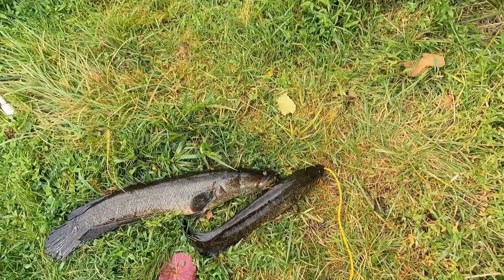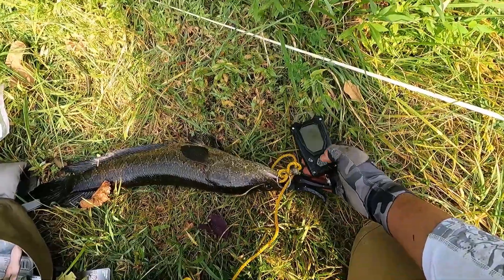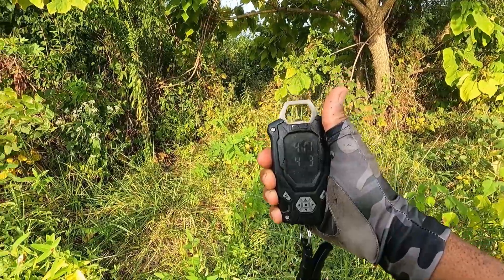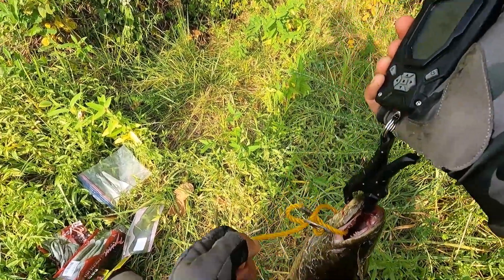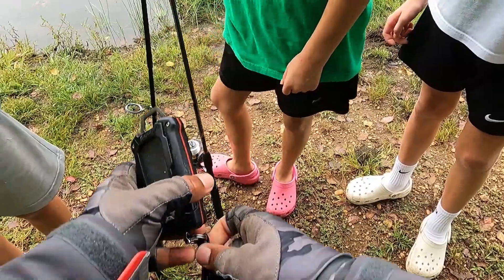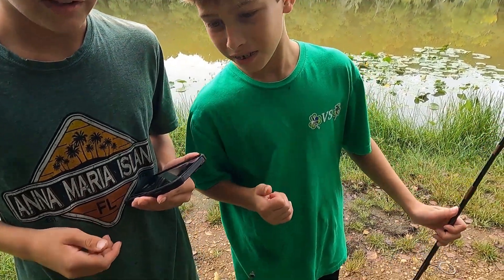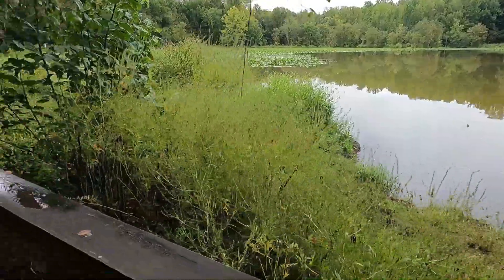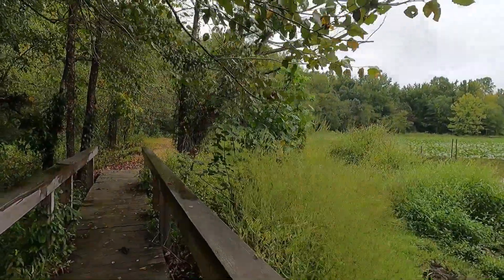Destin for the dinner plate/Kid catches PB on the first cast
It's starting to look like the Snakehead bite might be starting to turn on again. In this dual video, I have the pleasure of featuring a Kid catching his PB on the first cast, and the joy was shared by those around him.